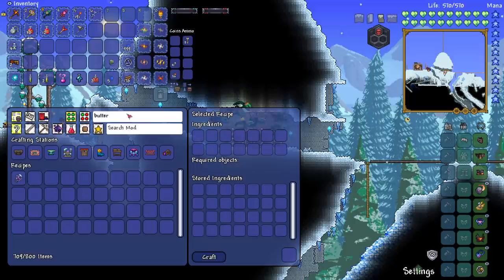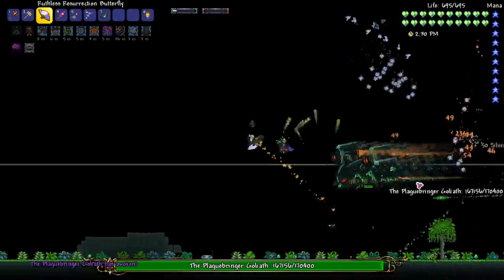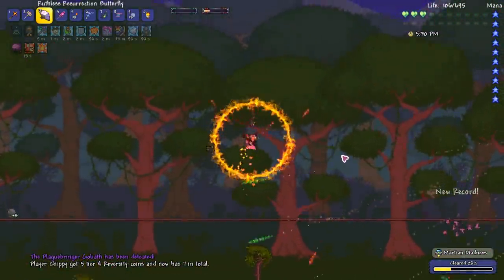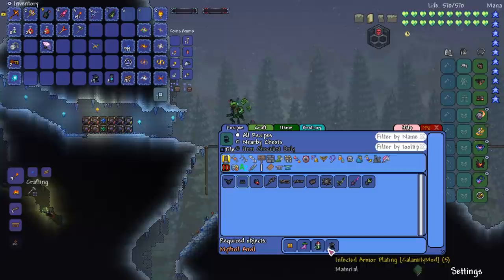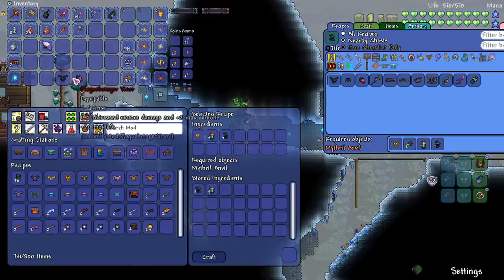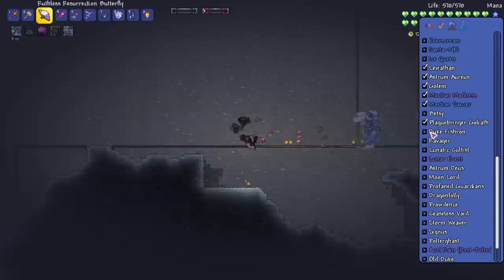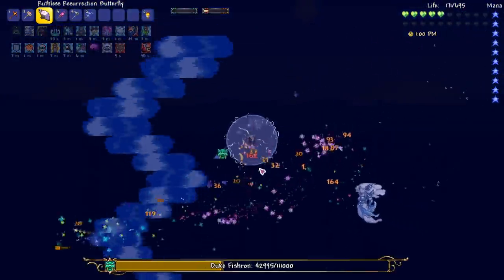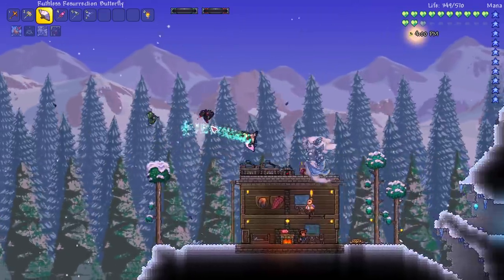Using Plaguebringers against Duke Fishron... Terraria Calamity Summoner Let's Play! #35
It's time for another episode of the Terraria 1.3.5 calamity summoner adventure! In today's episode, we're using our very own plague gang against the big fish!

Mods Used:
Calamity, Recipe Browser, Boss Checklist, Smart Doors, Block Swap, CTRL trash, Boss Healthbar, Alchemist NPC, Veinminer, Sleep mod & Pylon NPC